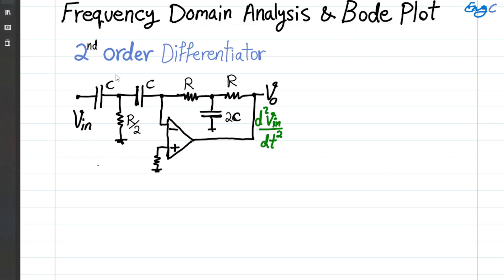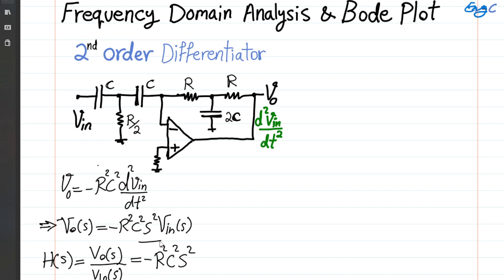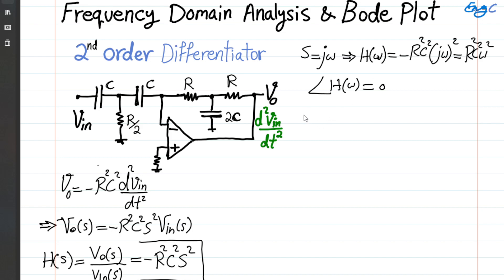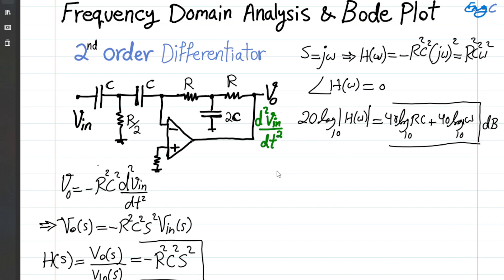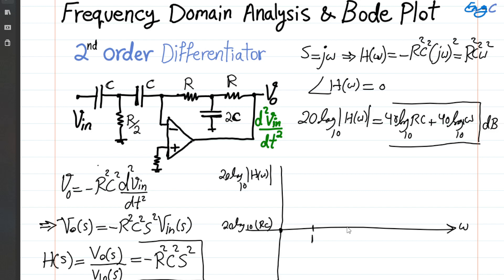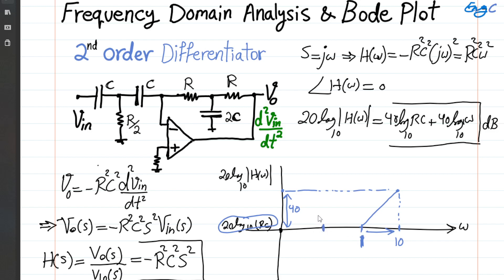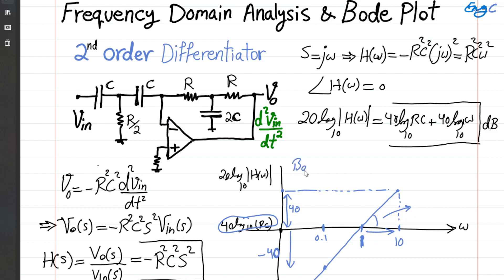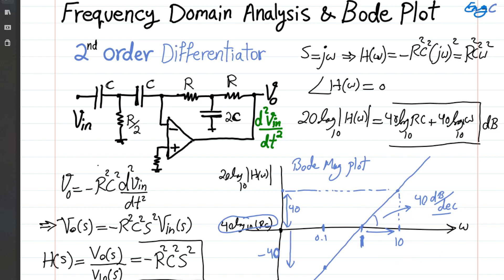Bode plot Frequency Analysis of Differentiator Circuit with Op Amp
Frequency Domain Analysis and Bode plot are presented and discussed for the example of the second order differentiator implemented with single operational amplifier.  It is shown that the magnitude plot is a line with a slope of 40 dB per decade indicating that magnitude in dB increases by 40 dB for every 10x increase in frequency.